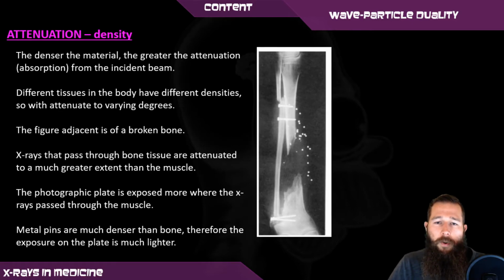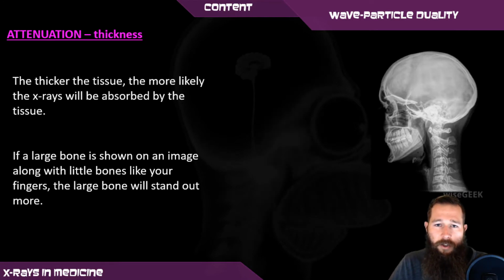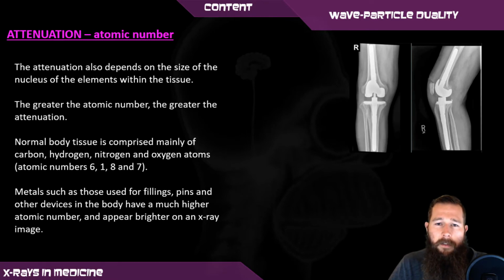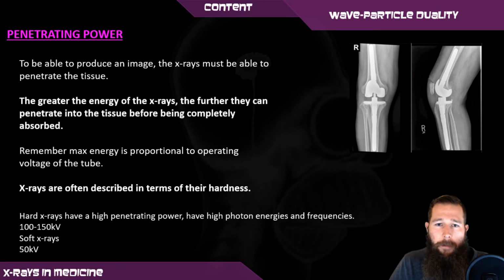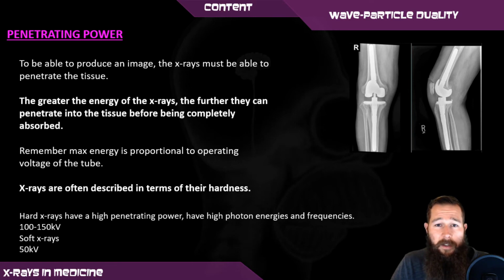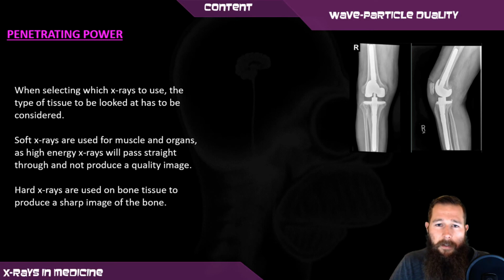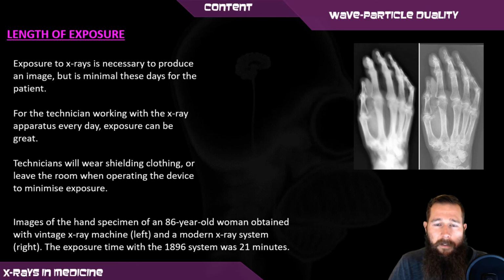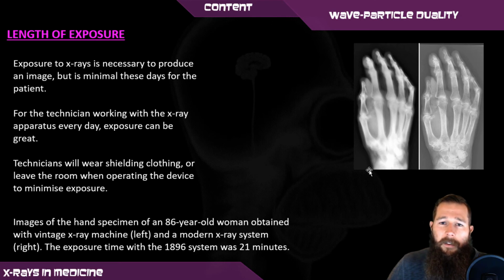X-Rays in Medicine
Covers the use of X-Rays in medicine, and the production of the image.